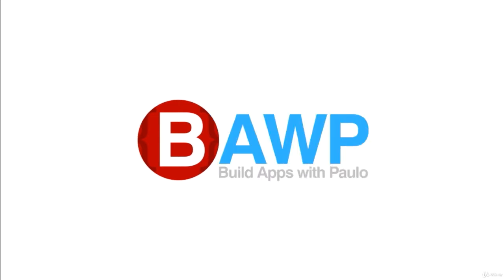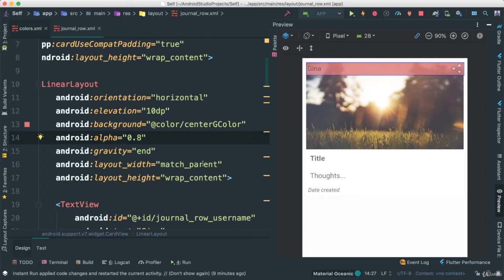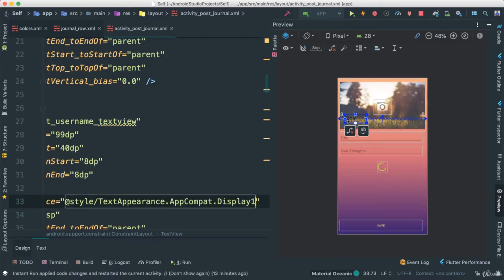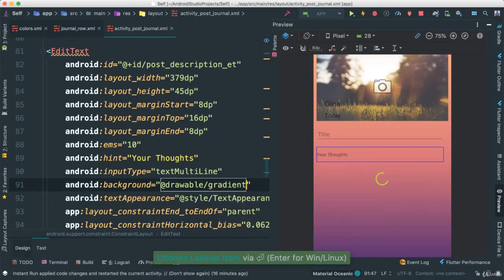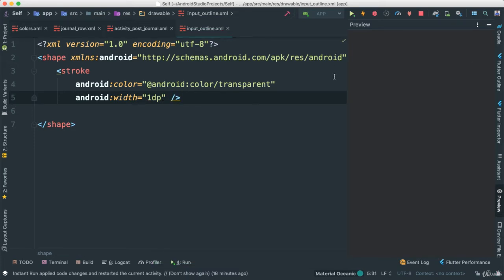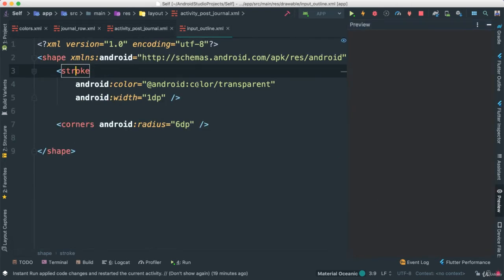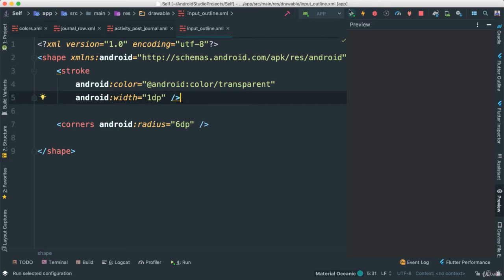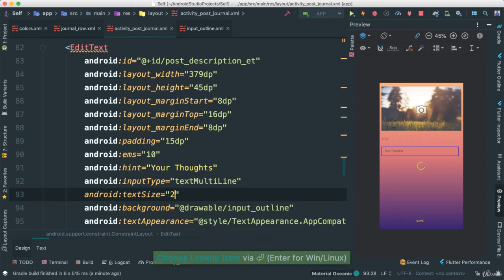User Interface Overhaul Revamp Final || #235